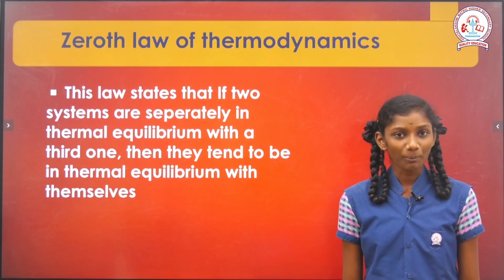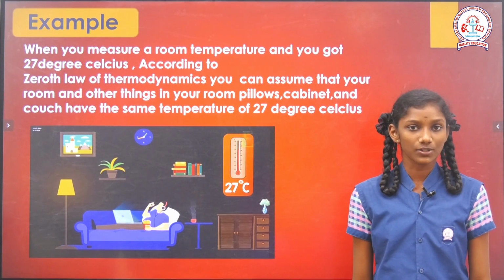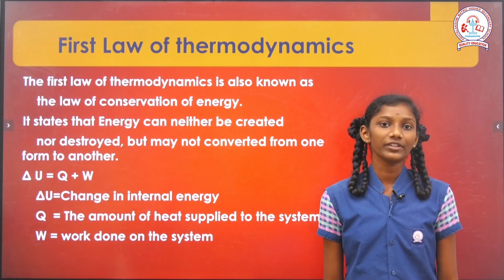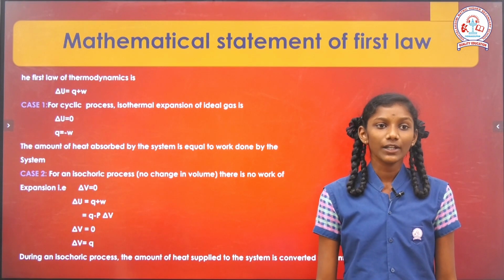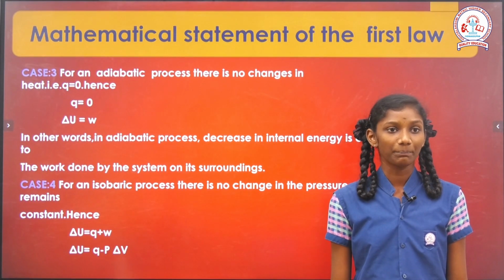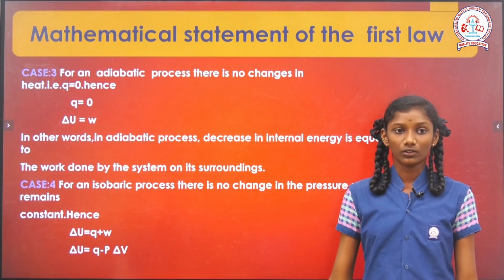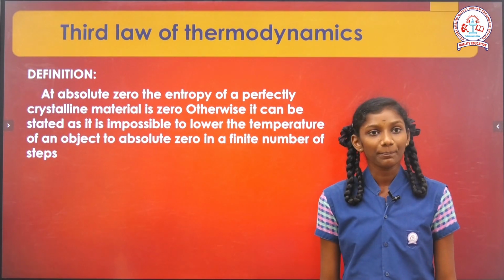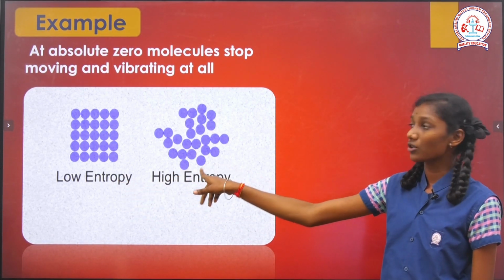THERMODYNAMICS : UNIT 7 : Class - 11